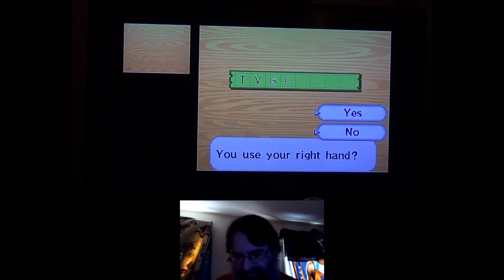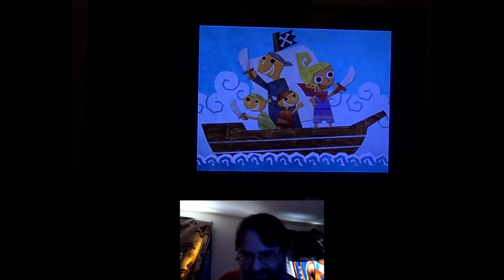The Legend Of Zelda: Phantom Hourglass for Nintendo DS (Gameplay and Review)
My celebration of the release of The Legend Of The Zelda: Tears Of The Kingdom continues with another Gameplay and Review episode of another Zelda game!

This game I should have done before doing Spirit Tracks, this was released before Spirit Tracks and was the first Zelda Nintendo DS game released! The Legend Of Zelda: Phantom Hourglass is a sequel to The Legend Of Zelda: The Wind Waker along with Spirit Tracks!

Now, I did Spirit Tracks first! Is Phantom Hourglass better then Spirit Tracks? Let's Find Out!

Enjoy! Happy Gaming!!

NOTE: There was an extended gameplay to help decide my final review of this game! If you want to see that video, the link to that video is here: